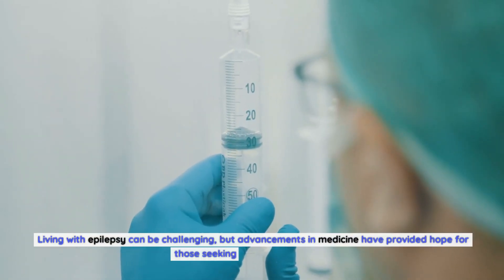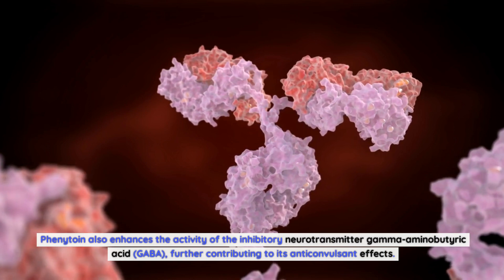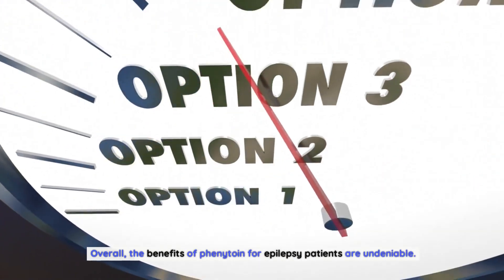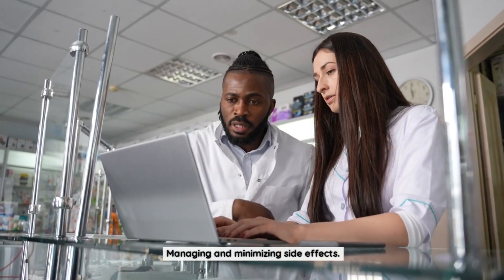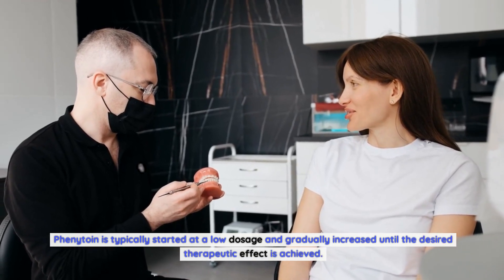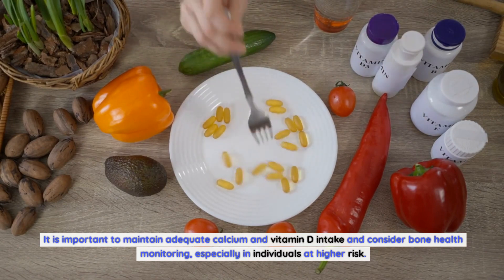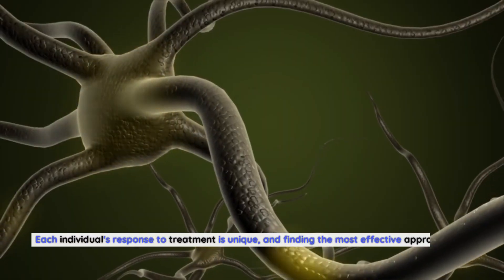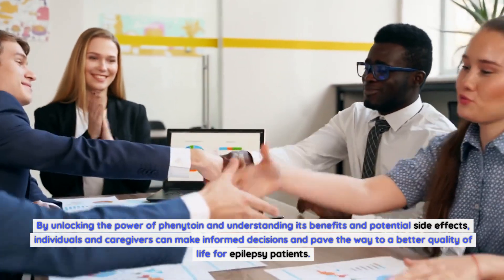Phenytoin: Exploring its Benefits and Side Effects for Epilepsy Patients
Living with epilepsy can be challenging, but advancements in medicine have provided hope for those seeking effective treatment. One such medication that has gained significant attention is phenytoin. Known for its ability to control seizures, phenytoin has become a game-changer for many epilepsy patients. However, like any other medication, it comes with its own set of benefits and potential side effects. In this video, we will dive deep into the world of phenytoin, exploring its remarkable benefits in managing epilepsy while shedding light on the potential side effects that patients should be aware of. Whether you're a patient or a caregiver, understanding the power of phenytoin is crucial in making informed decisions about epilepsy treatment. So, join us as we uncover the secrets behind phenytoin's effectiveness and uncover the path to a better quality of life for epilepsy patients.
How phenytoin works in the body.
Phenytoin, also known by its brand name Dilantin, is an anticonvulsant medication commonly used to treat epilepsy. It belongs to a class of drugs called hydantoins, which work by stabilizing the electrical activity in the brain. Epilepsy is characterized by abnormal electrical activity in the brain, leading to seizures. Phenytoin works by blocking the voltage-gated sodium channels in the brain, preventing excessive electrical activity and reducing the likelihood of seizures.
Phenytoin is absorbed into the bloodstream and distributed throughout the body. It crosses the blood-brain barrier and reaches the brain, where it exerts its anticonvulsant effects. Once in the brain, phenytoin binds to specific receptors on the voltage-gated sodium channels, inhibiting the influx of sodium ions. This action prevents the generation and spread of abnormal electrical impulses, effectively reducing the occurrence of seizures. Phenytoin also enhances the activity of the inhibitory neurotransmitter gamma-aminobutyric acid (GABA), further contributing to its anticonvulsant effects.
Phenytoin's mechanism of action is complex and not fully understood. However, its ability to modulate sodium channels and enhance GABA activity has been proven effective in controlling seizures in many epilepsy patients. By stabilizing the electrical activity in the brain, phenytoin provides relief and improves the quality of life for individuals living with epilepsy.
Benefits of phenytoin for epilepsy patients.
The primary benefit of phenytoin for epilepsy patients is its ability to control seizures. Phenytoin is particularly effective in treating focal seizures, which originate in a specific area of the brain. It can also be used in combination with other anticonvulsant medications to manage other types of seizures, such as generalized tonic-clonic seizures.
Phenytoin's effectiveness in controlling seizures has been well-documented in numerous clinical studies. It has been shown to significantly reduce the frequency and intensity of seizures in a large percentage of patients. This reduction in seizure activity allows individuals with epilepsy to lead more normal lives, with fewer disruptions and improved overall well-being.
In addition to its anticonvulsant properties, phenytoin has been found to have neuroprotective effects. Epilepsy is associated with increased oxidative stress and inflammation in the brain, which can lead to neuronal damage. Phenytoin has been shown to reduce oxidative stress and inflammation, thereby protecting the brain from further damage.

Common side effects of phenytoin.
Like any medication, phenytoin is not without its side effects. While some individuals may experience no side effects at all, others may encounter mild to moderate side effects. It is essential to be aware of these potential side effects to make informed decisions about treatment and to seek prompt medical attention if necessary.
One of the most common side effects of phenytoin is drowsiness or sedation. Some individuals may feel excessively tired or have difficulty concentrating after taking phenytoin. This side effect can usually be managed by adjusting the dosage or taking the medication at bedtime. However, if drowsiness persists or significantly impacts daily functioning, it is important to consult a healthcare professional.